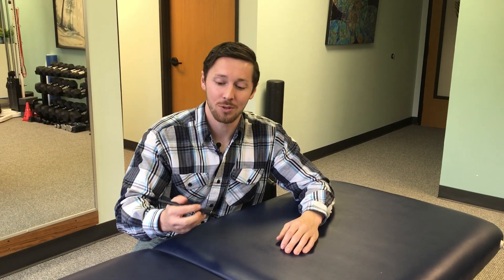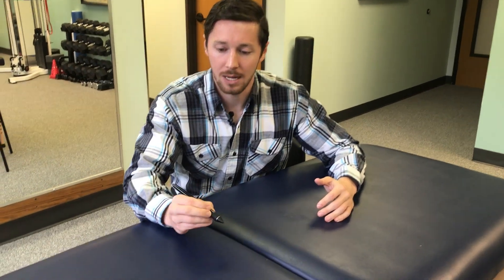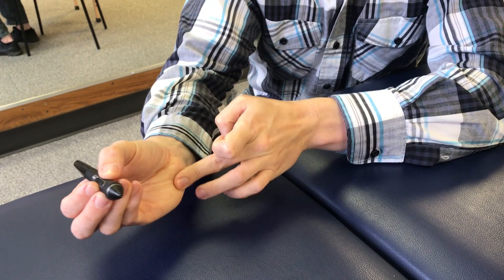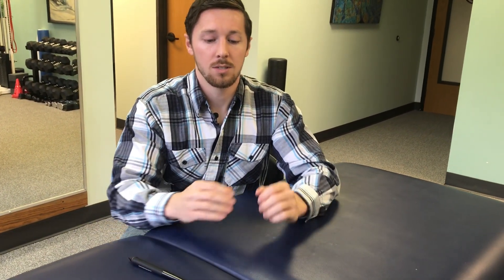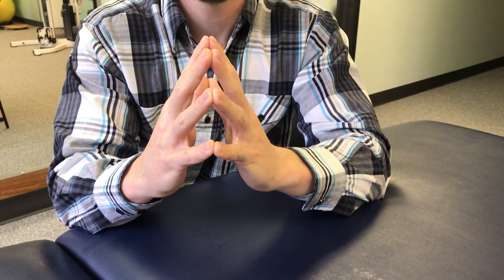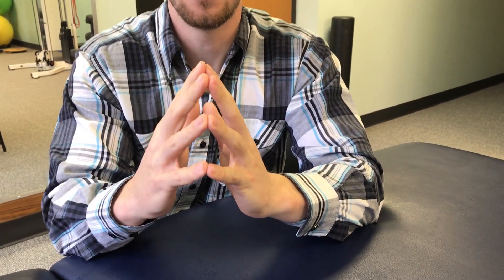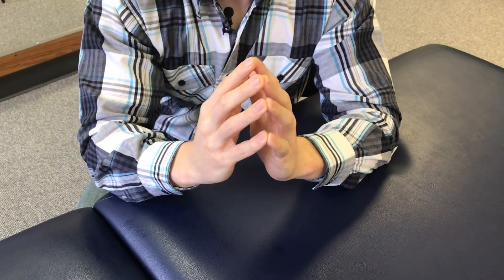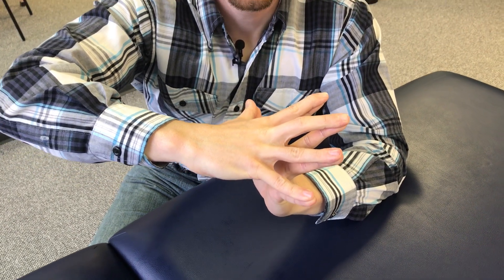Hand Exercises for Creatives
Keep your body healthy so you can focus on your passions.